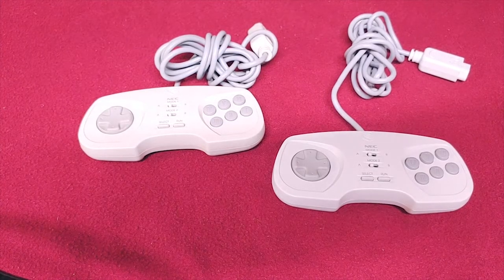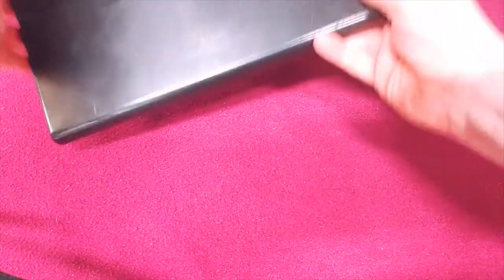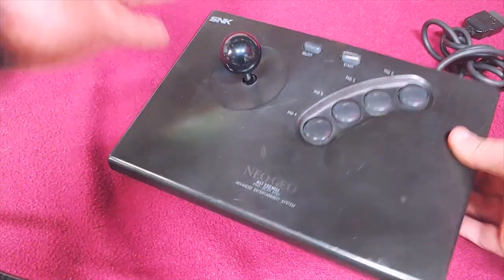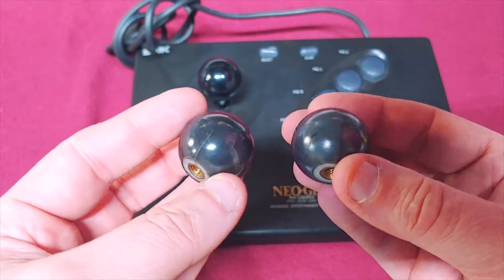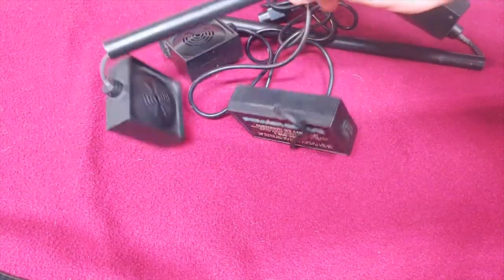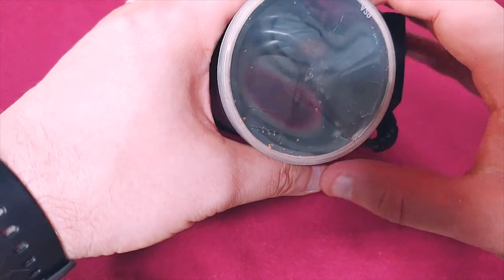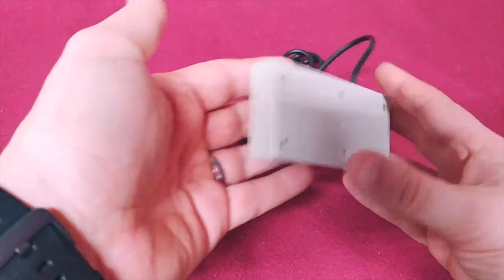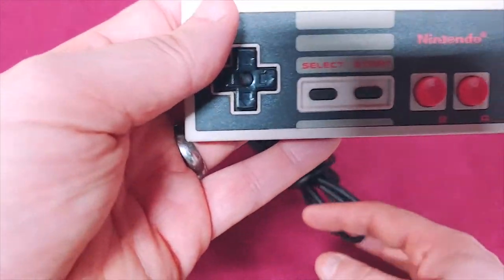My Controller Collection Part 5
So I have a collection of systems and with that I have a collection of controllers. Maybe I have an addiction to controllers. Who knows.

Special Thanks to: Twilights Dawn, and Bo Bearden